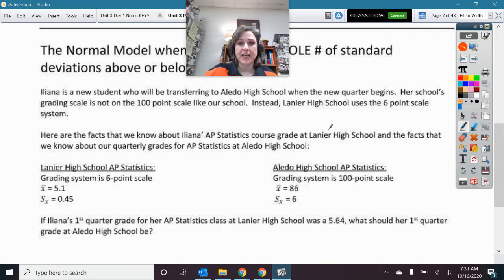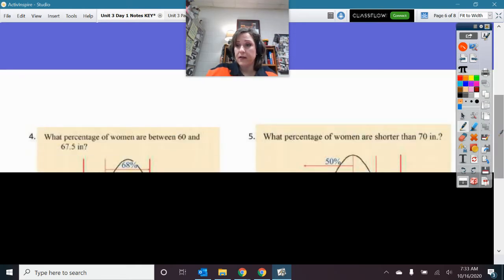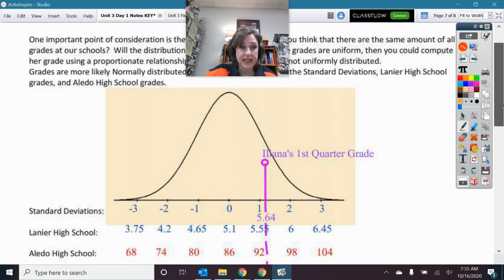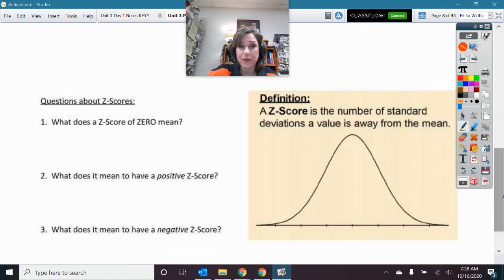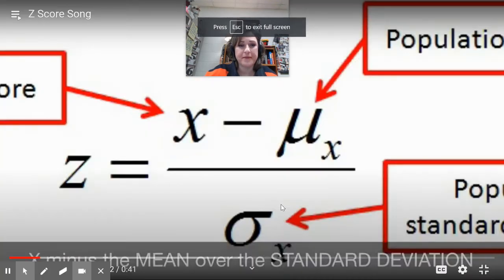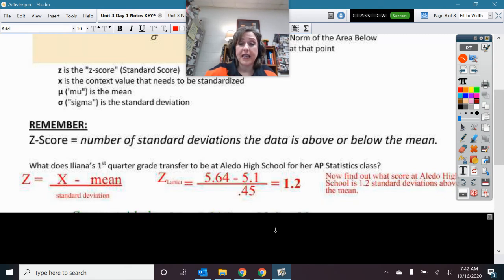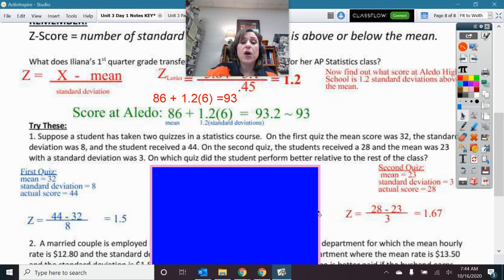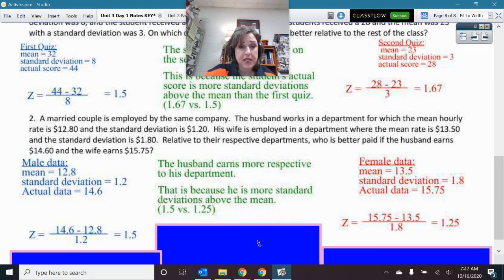Introduction to Normal Model, Part 2 VIDEO